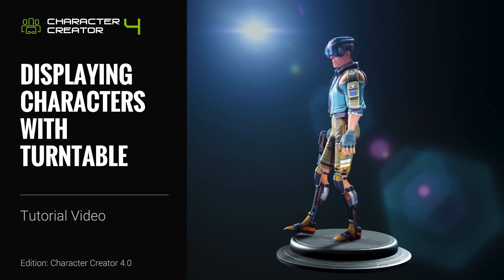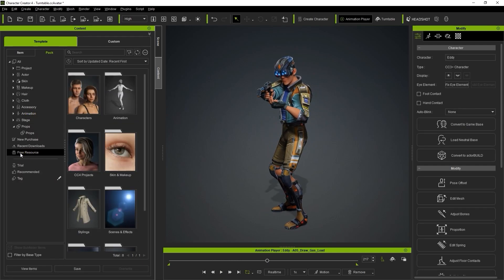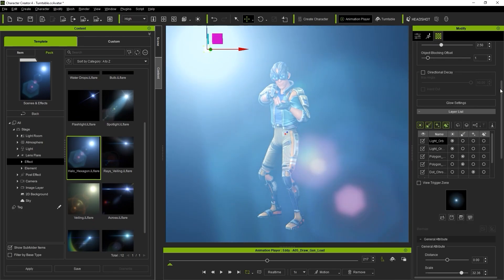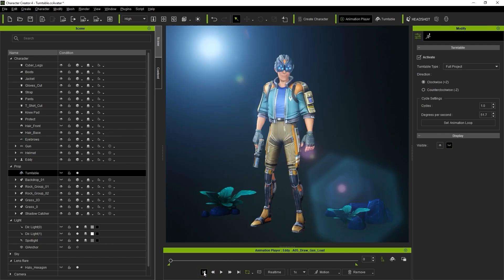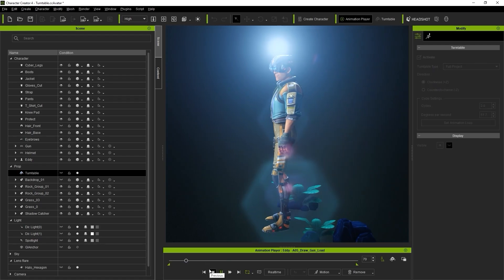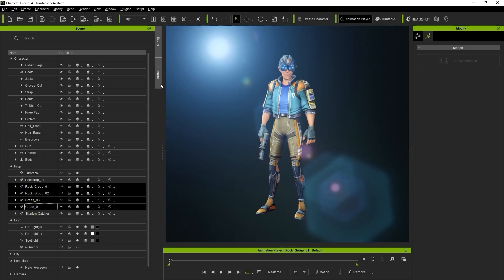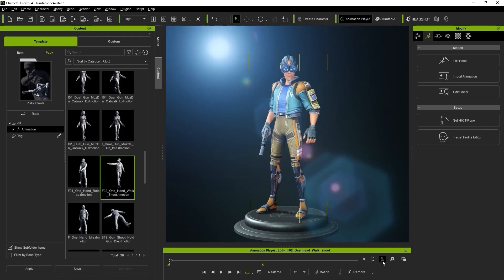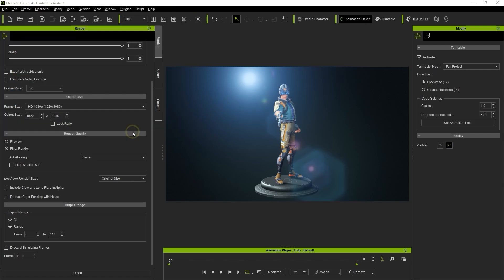Character Creator 4 Tutorial - Displaying Characters with Turntable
In this video, you’ll learn about how you can use the new Turntable feature to enhance the display of your character for use in portfolios, showcases, and more!

00:00 Intro
00:13 Light & Scene Settings
03:16 Turntable Settings & Custom Pose
04:42 Rendering